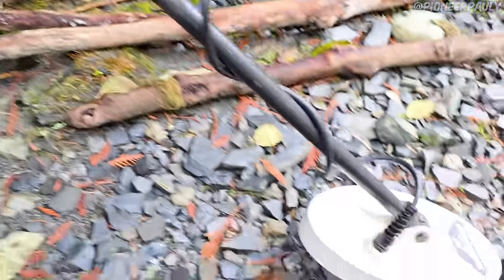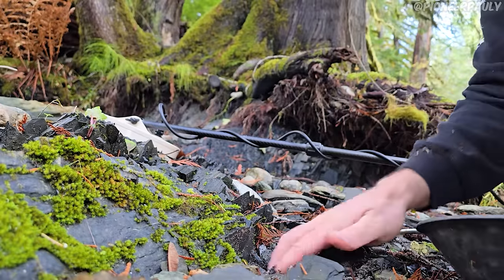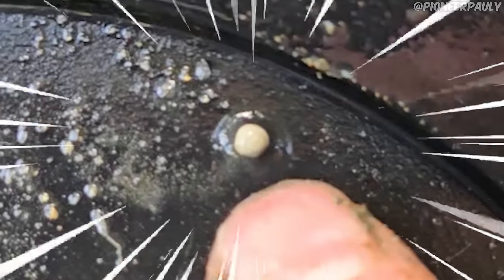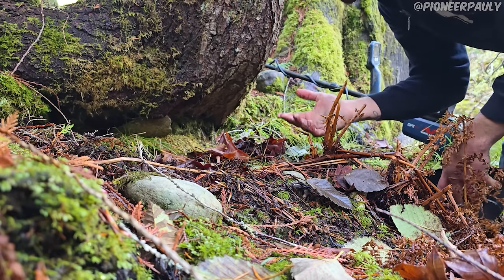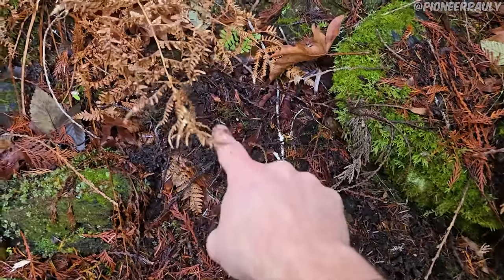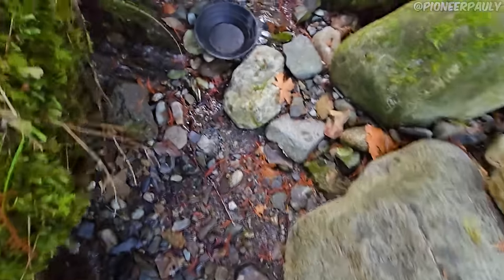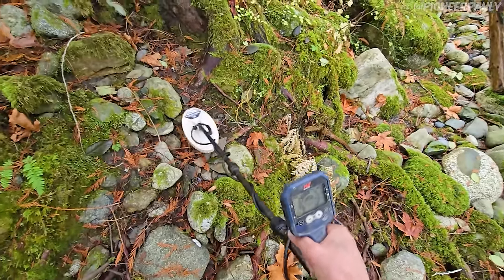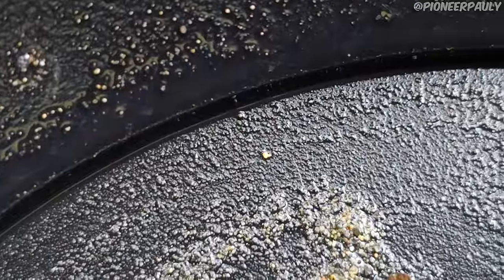Digging Up Every Metal Target Till I Find A GOLD Nugget..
Today I went metal detecting in an area where I first started gold prospecting. I found lots of gold here before so I thought maybe with a new metal detector and 6 years later, we would have another go finding gold nuggets! I also wanted to keep this edit old-school.. What do you think?

GOLD PAN
SNUFFER BOTTLE